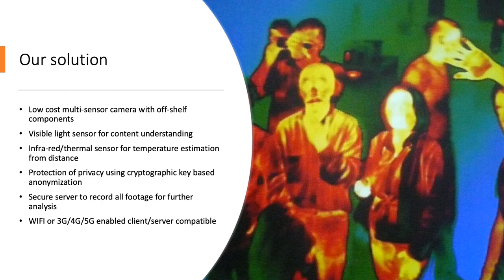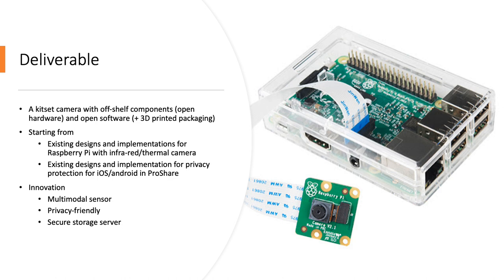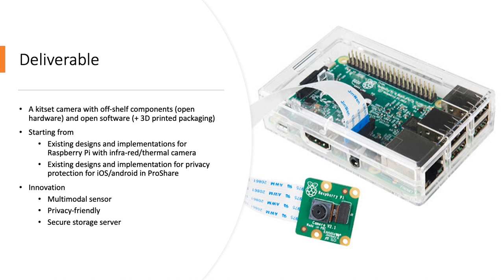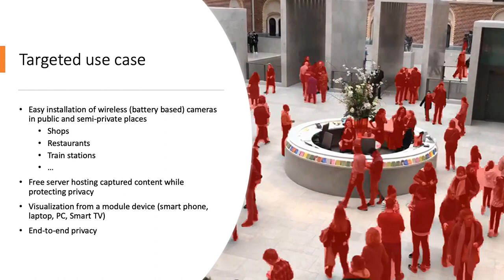ProCam: A low-cost camera to detect people with high body temperature while protecting their privacy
This is a video that describes a project proposed to two hackathons organized to fight against COVID-19, LauzHack and VersusVirus, from 3 to 6 April 2020